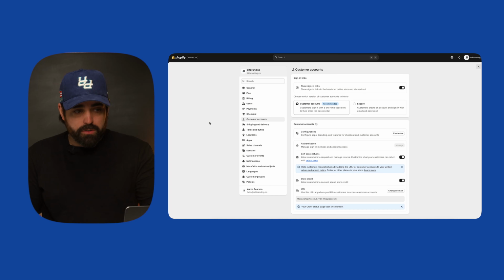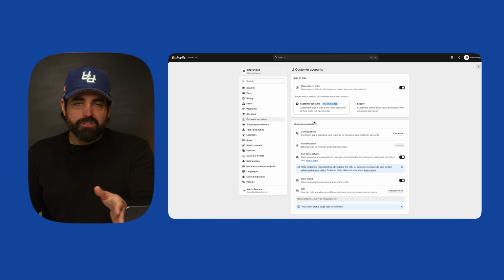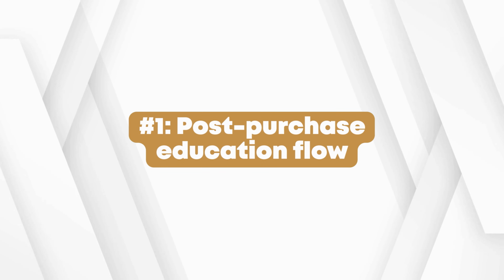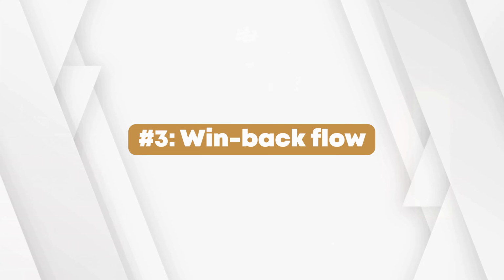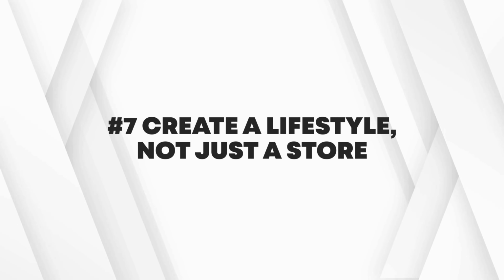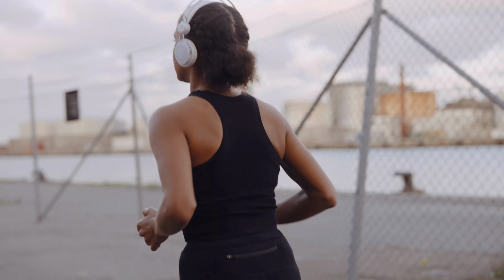New Clothing Brand Conversion Strategy for 2026